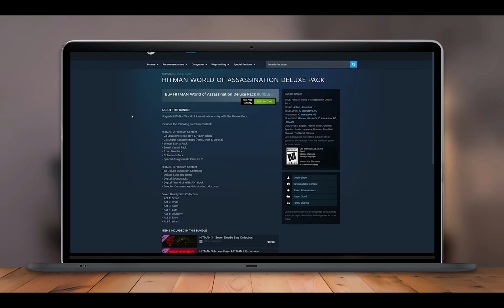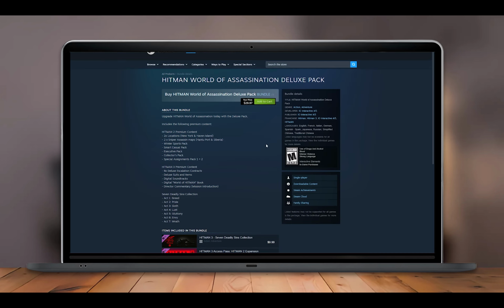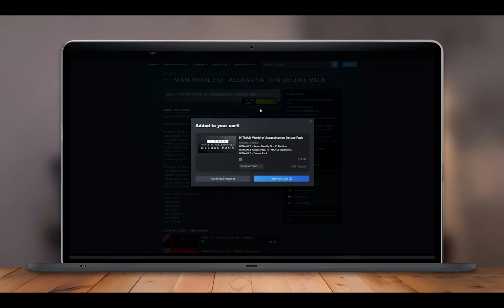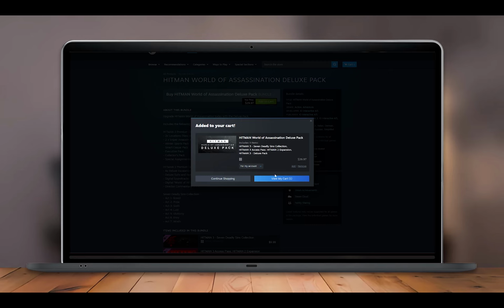NEW! Can You Download HITMAN World of Assassination Deluxe Edition on PC/Computer? *UPDATED GUIDE*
Wondering if you can download the HITMAN World of Assassination Deluxe Edition on your PC? In this updated guide, we’ll walk you through the process of acquiring and installing the Deluxe Edition on your computer. Whether you're a seasoned assassin or new to the series, this video provides step-by-step instructions to get you into the game swiftly.

The Deluxe Edition includes:

HITMAN World of Assassination

HITMAN 2 Expansion Pack

2 Locations: New York & Haven Island

2 Sniper Assassin maps: Hantu Port & Siberia

Winter Sports Pack

Smart Casual Pack

Executive Pack

Collector’s Pack

Special Assignments Pack 1 + 2

HITMAN 3 Deluxe Pack

6 Deluxe Escalation Contracts

Deluxe Suits and Items

Digital Soundtracks + Director Commentary

Digital “World of HITMAN” Book

HITMAN 3 Seven Deadly Sins Collection

7 Themed Escalations with unique suits and weapons

This edition offers over 20 iconic locations and hundreds of challenges, providing the ultimate assassin experience.